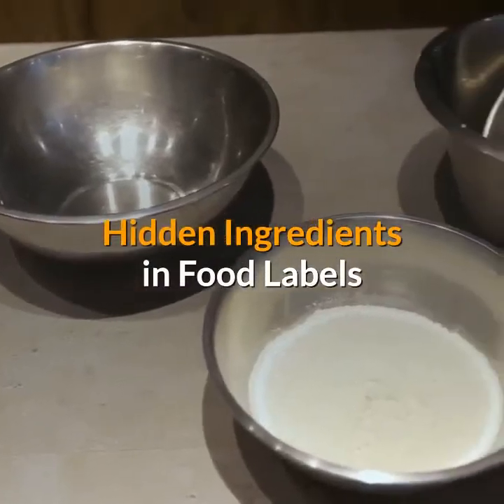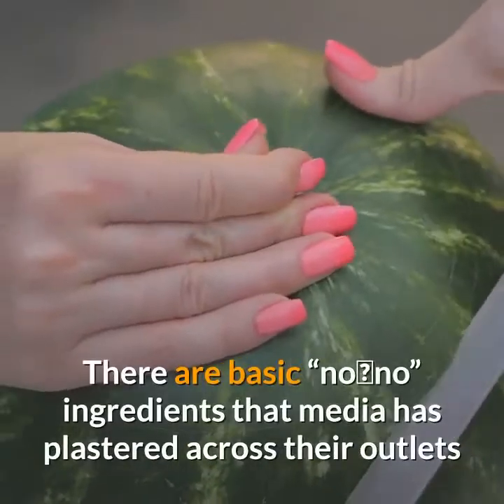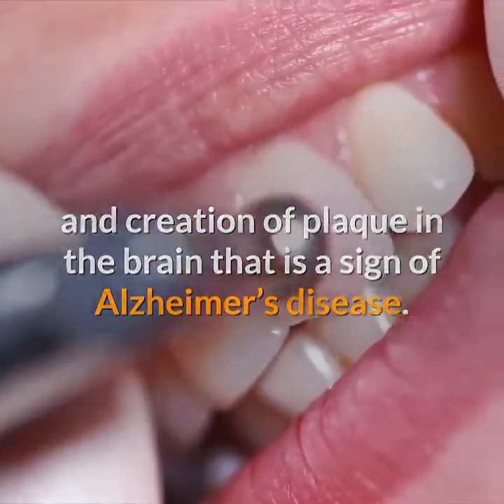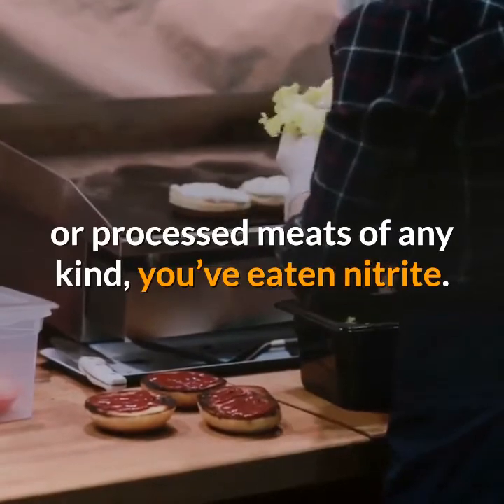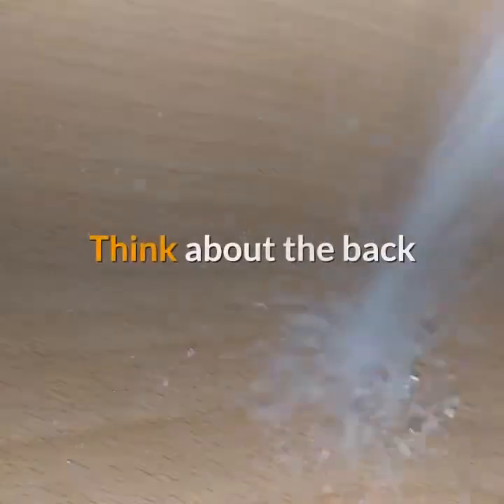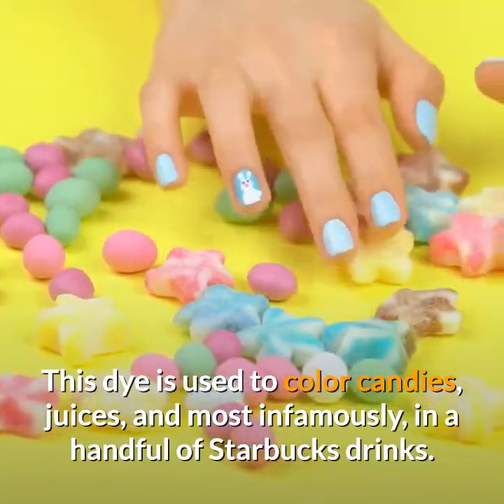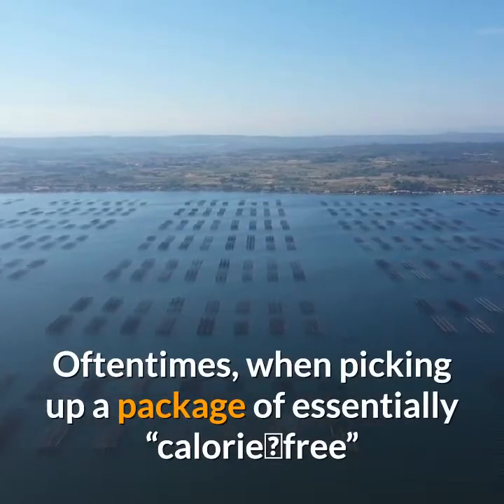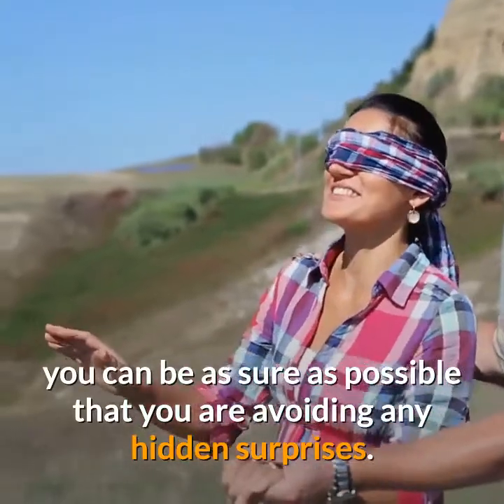Hidden Ingredients In Food Labels | Pink Hamoy